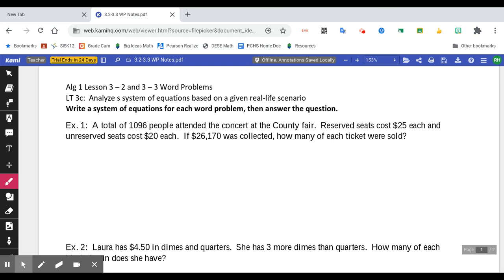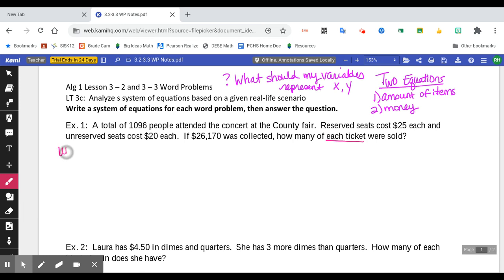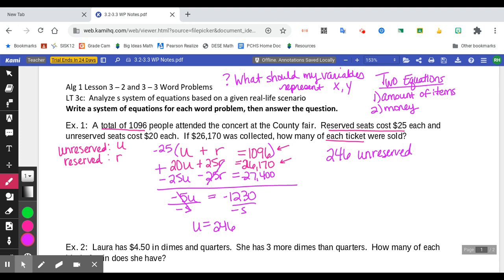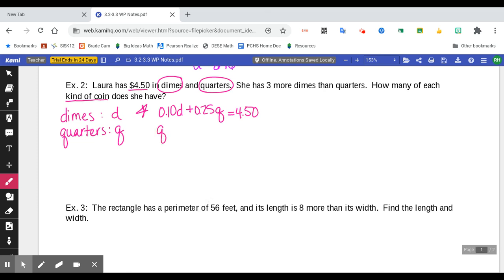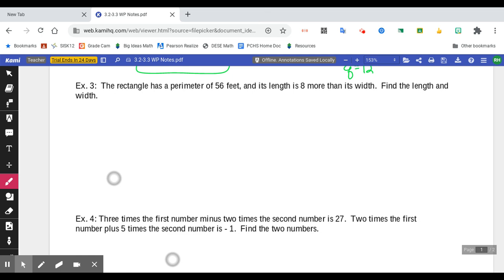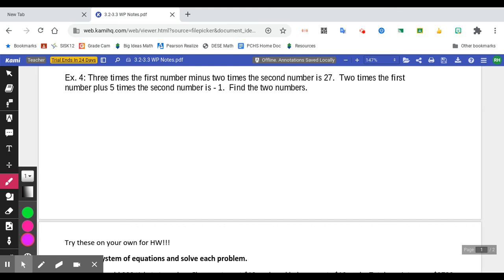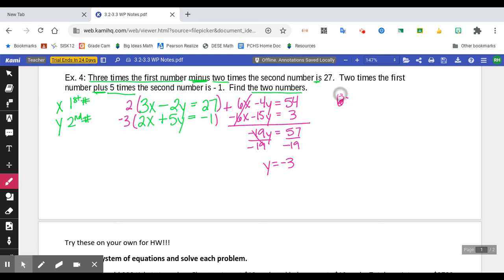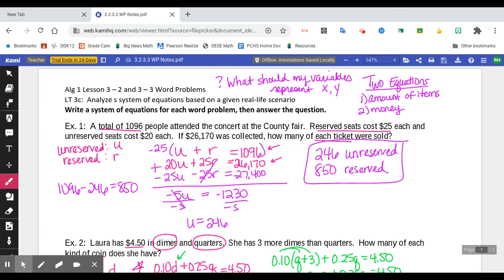Algebra I 3.2-3.3 Word Problem Notes